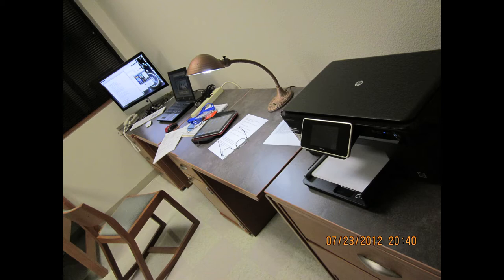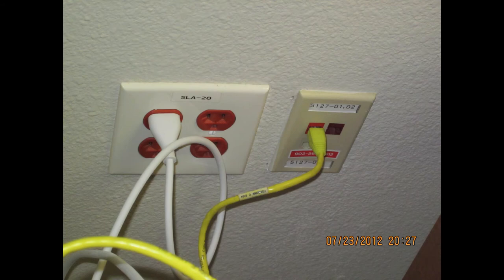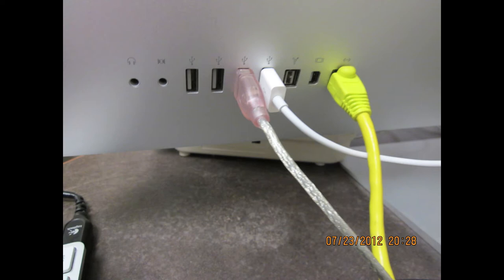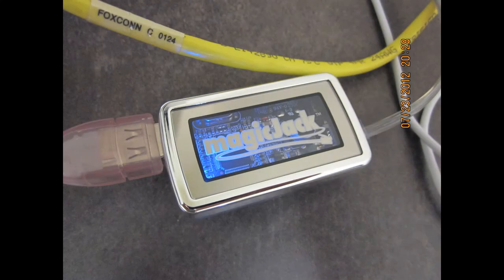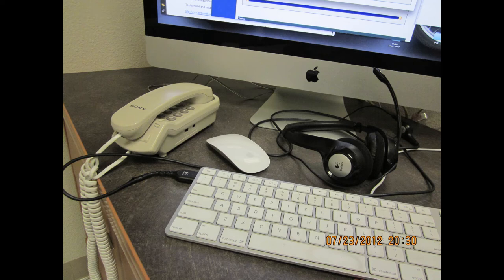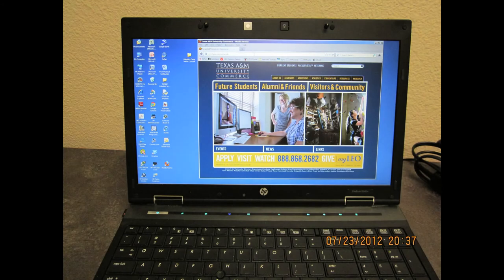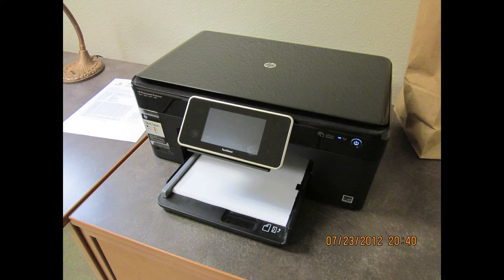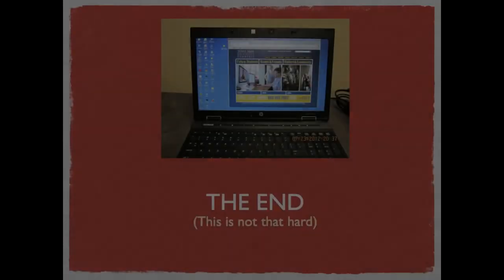My Digital Home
I'm away at training for a couple of weeks and want to share my digital home with you.